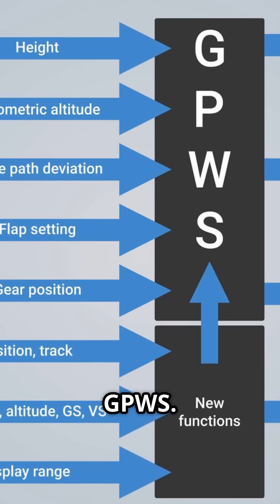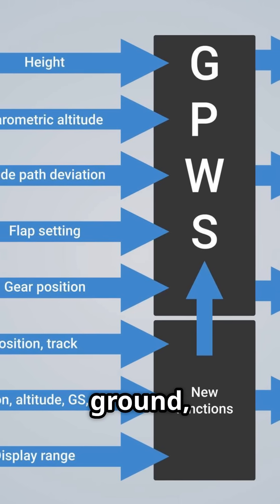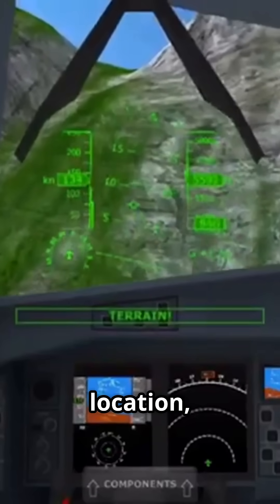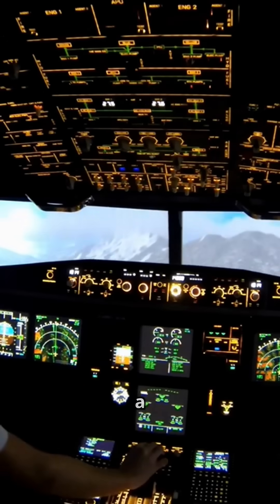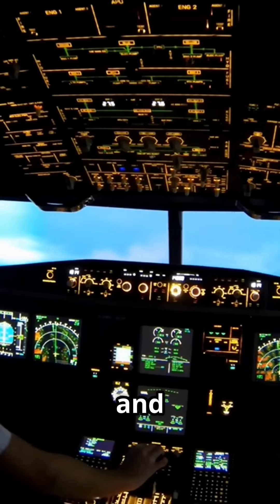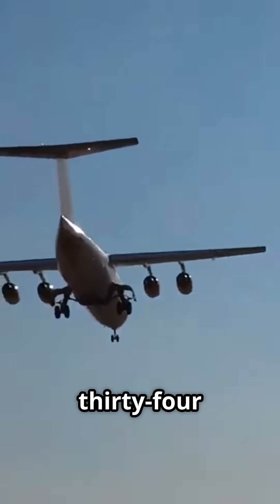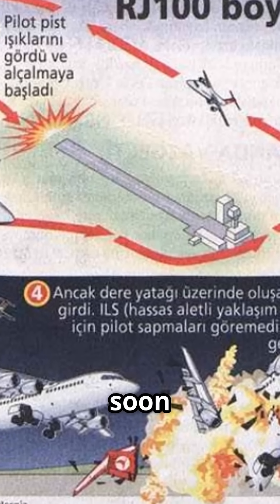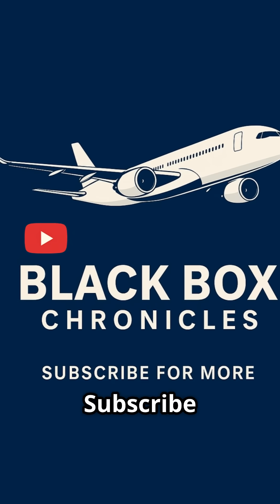TERRAIN TERRAIN PULL UP! – The Life-Saving System Every Plane Relies On (GPWS)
"Terrain! Terrain! Pull up!"
This isn’t just a dramatic sound—it’s a life-saving alert from the Ground Proximity Warning System (GPWS).

Using radar altimeters and onboard sensors, GPWS warns pilots when their aircraft is dangerously close to the ground.
But… what if the system works and tragedy still strikes?

🎥 We're preparing a full analysis of Turkish Airlines Flight 634, a crash that happened despite GPWS warnings.